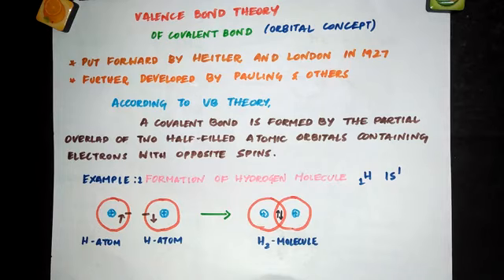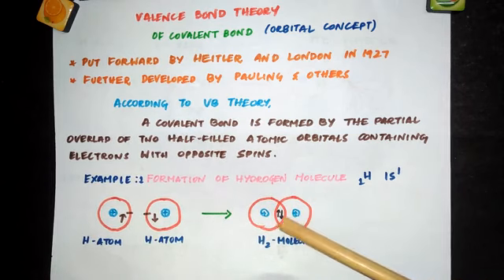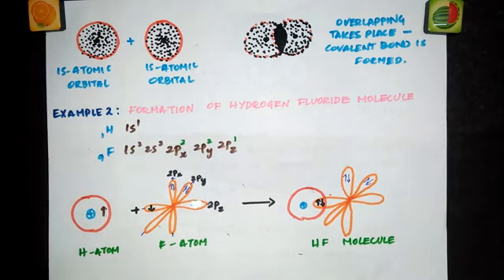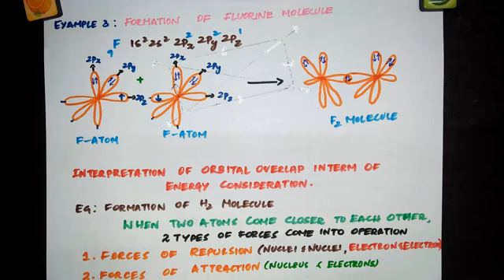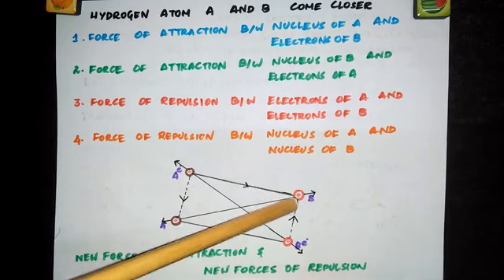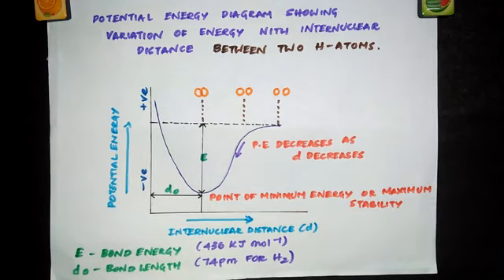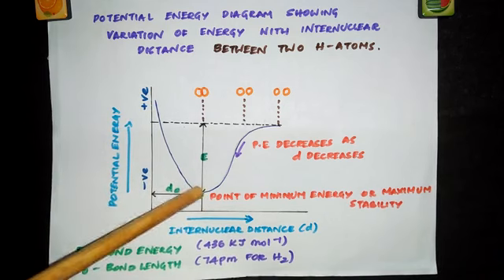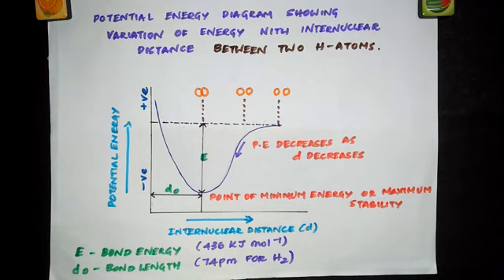Part 7 Valence Bond Theory (VB)